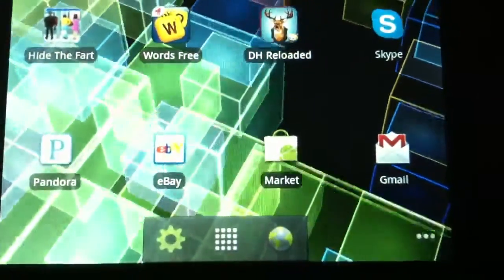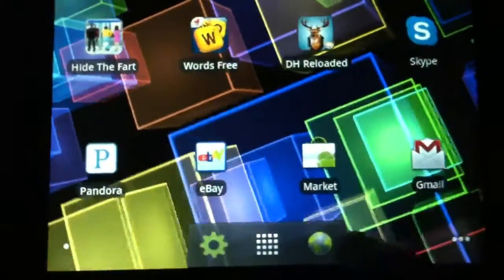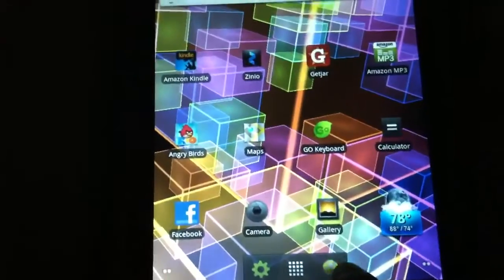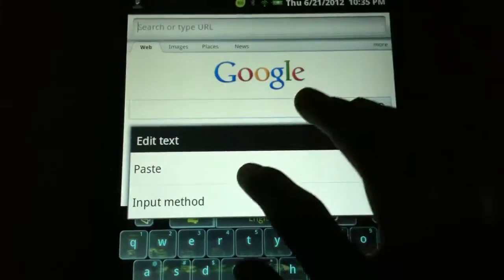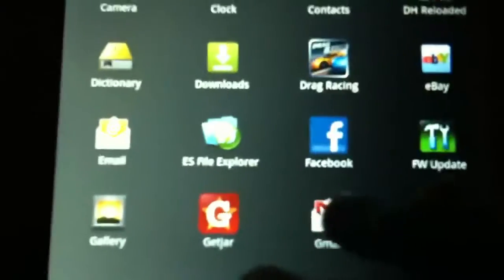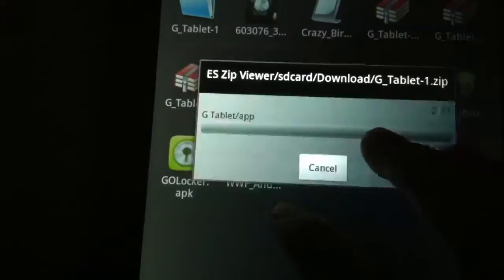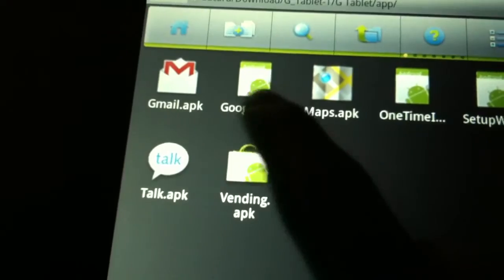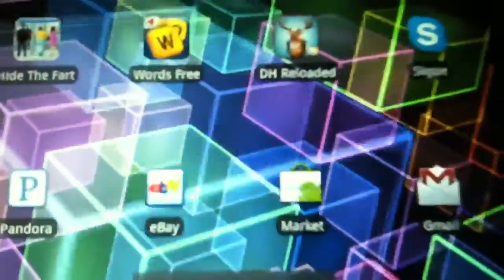How to install android market on pandigital supernova no root